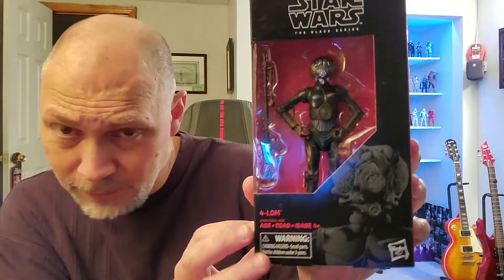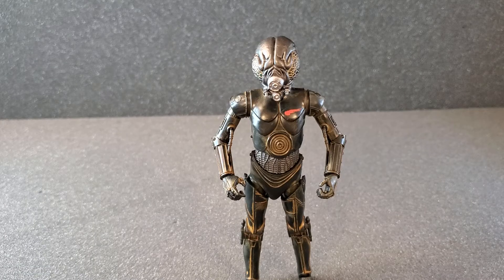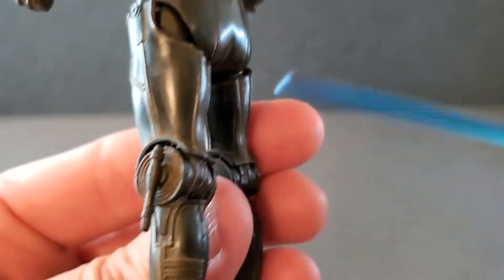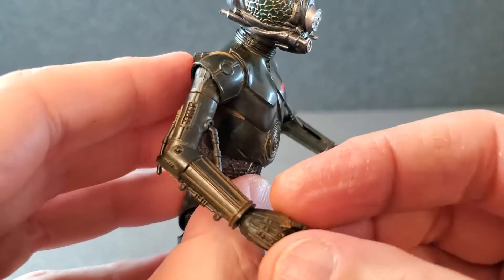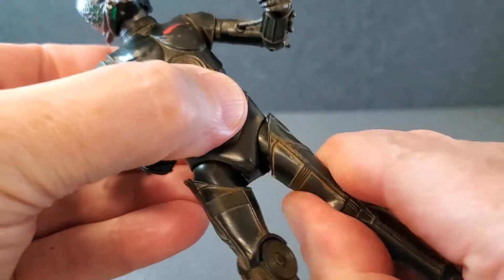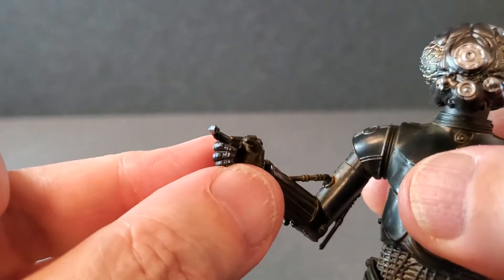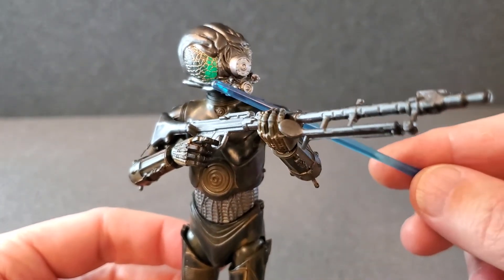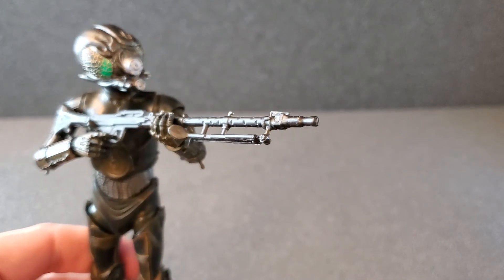4-LOM (Star Wars Black Series) REVIEW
In this video, I'll be taking a look at 4-LOM from Hasbro (Star Wars The Black Series).  Despite being a droid, the articulation isn't too bad.  This figure has some incredible detail as well.